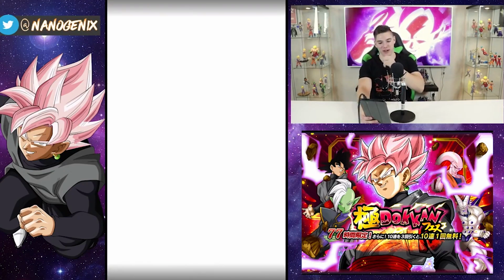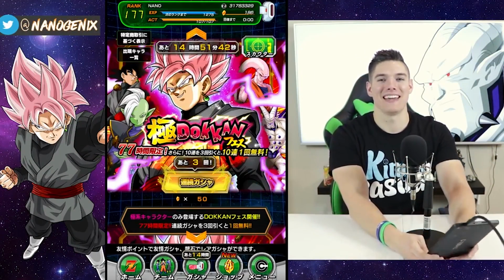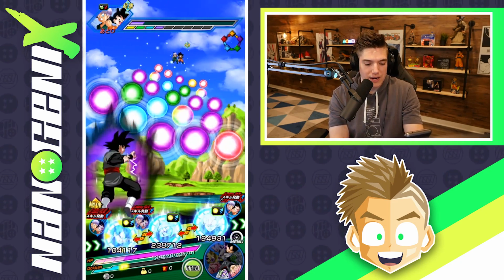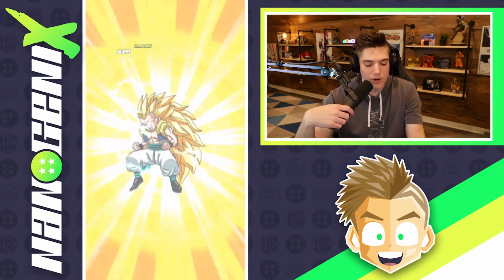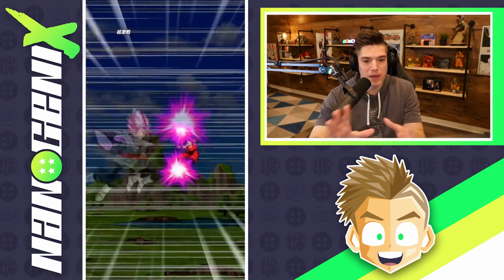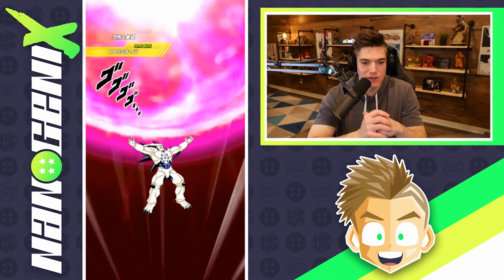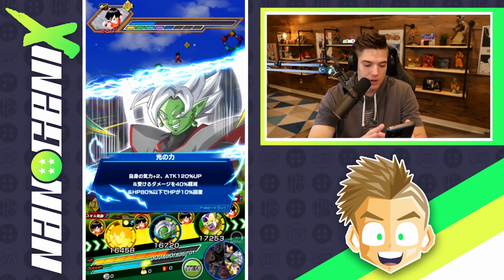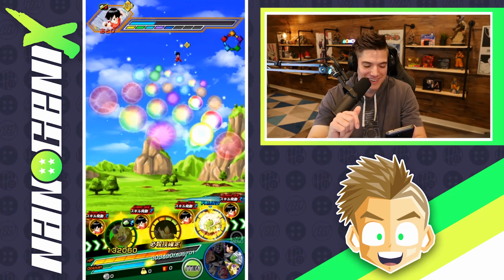Only Original Dokkan Players Can Watch This Video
Today we go old school with some throwback summons from years ago and then use them all in one team here on Dragon Ball Z Dokkan Battle!